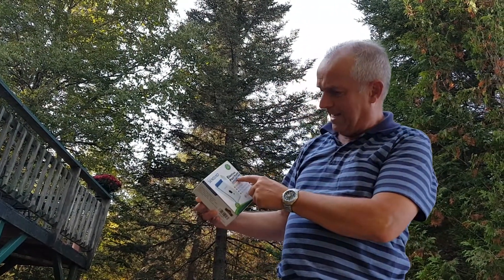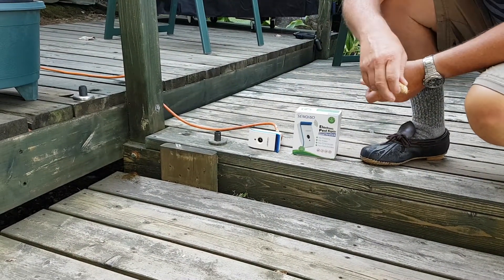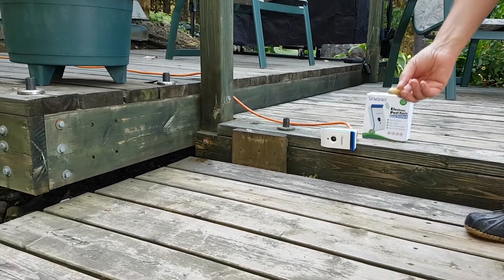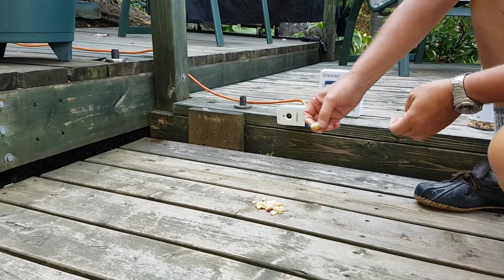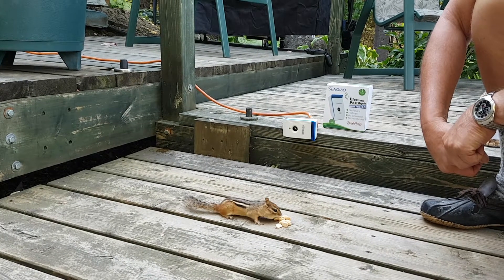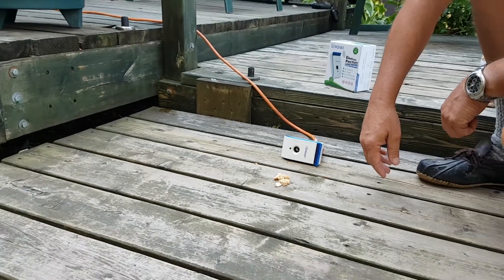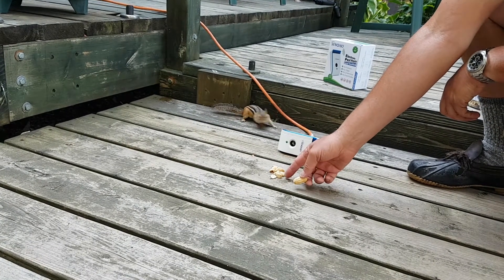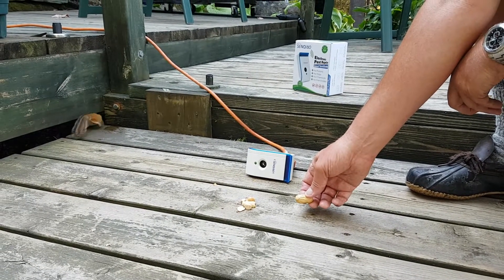SENQIAO Electronic Ultrasonic test.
A scientific test for the Pest Repeller,SENQIAO Electronic Ultrasonic Insect Repellent,Pest Control,which Repellent for Rodents,Bug,Cockroach,Mosquito,Ant,Spider,Mouse and More for Home Indoor